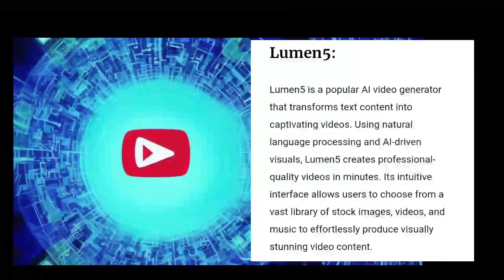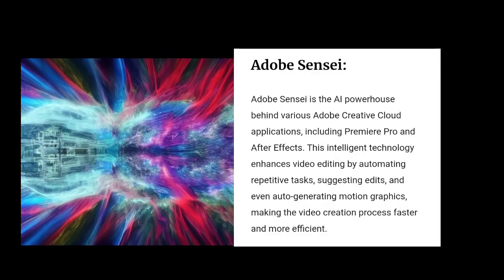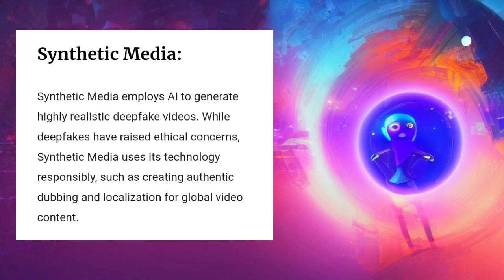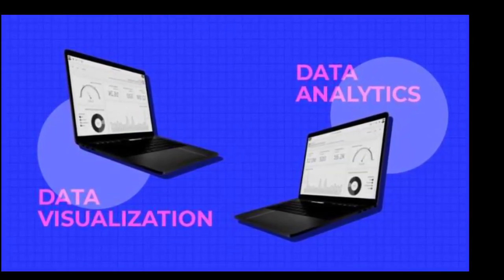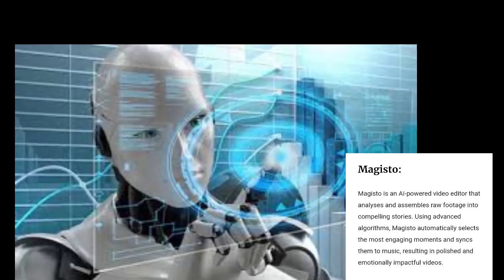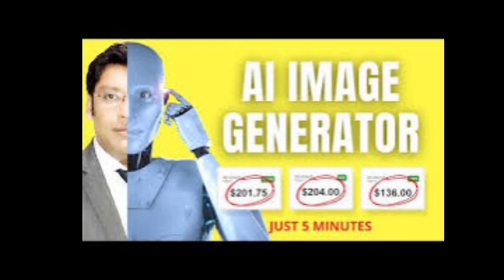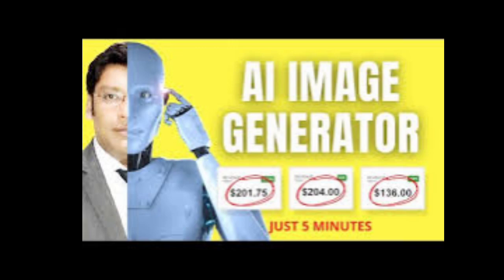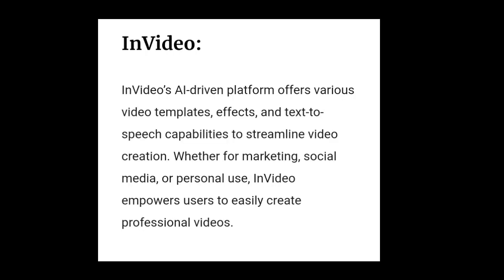"AI Video Magic: 10 Mind-Blowing Generators Revealed"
Description

In this captivating video, we dive into the world of AI video generation and unveil 10 mind-blowing generators that will leave you spellbound. Prepare to witness sheer magic as we explore the limitless possibilities brought to life by artificial intelligence. From stunning visual effects to seamless editing techniques, these AI-powered video generators are set to revolutionize the way we create and experience videos. Join us on this incredible journey as we uncover the cutting-edge technologies shaping the future of video production. Discover how AI algorithms intelligently transform raw footage into breathtaking masterpieces, maximizing efficiency and unleashing your creative vision. Whether you're a budding filmmaker, content creator, or simply curious about the wonders of AI, this is a must-watch showcase that will redefine your perception of video creation. Get ready to be amazed by the AI Video Magic that awaits!

Video Script

Welcome to AI Video Magic! In this video, we'll uncover 10 mind-blowing video generators powered by artificial intelligence. Get ready to be amazed! Generator number one: The Storyteller AI.

This incredible tool turns your written script into a captivating video by creating dynamic visuals that bring your words to life. It's like having a professional animator at your fingertips.
Next up, we have the Avatar AI. It allows you to create custom avatars for your videos, making them more personal and relatable. Your avatar can represent you, your brand, or anyone you desire.
Generator three is the Multi-Language AI. With this tool, you can automatically translate and generate video content in multiple languages. Say goodbye to language barriers and reach a global audience effortlessly.
Now, let's move on to the Style Transfer AI. This amazing generator can transform your videos into various artistic styles, letting you create visually stunning masterpieces with just a few clicks.
Coming in at number five is the Emotion AI. This innovative tool analyzes facial expressions in the videos you upload, enabling you to understand the emotional impact of your content and make adjustments accordingly.
Generator six is the Simulated Reality AI. This mind-boggling technology creates hyper-realistic simulated scenes, allowing you to transport your audience to fantastic worlds limited only by your imagination. Next, we have the Deepfake AI.
Although controversial, this tool can generate incredibly realistic videos by swapping faces. Just be sure to use it responsibly. Now it's time for the Interactive AI. This generator enables you to create engaging videos that respond to viewer interactions, making your content more immersive and interactive than ever before.
Coming in at number nine is the Live Video AI. This real-time video generator can automatically compose and edit live videos, providing a seamless and professional production without the need for a director or editor.
Finally, we have the Voiceover AI. This impressive tool can synthesize human-like voices, allowing you to add narration in any language or voice style you want, making your videos more engaging and professional. That wraps up our list of mind-blowing AI video generators! We hope you enjoyed discovering these incredible tools.